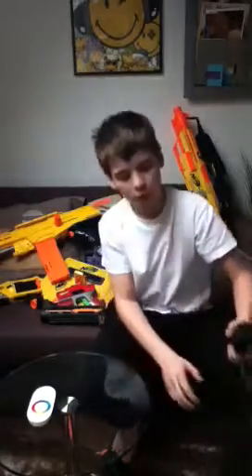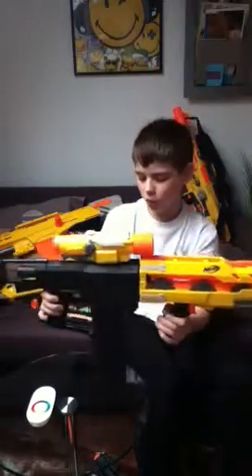Nerf gun combination